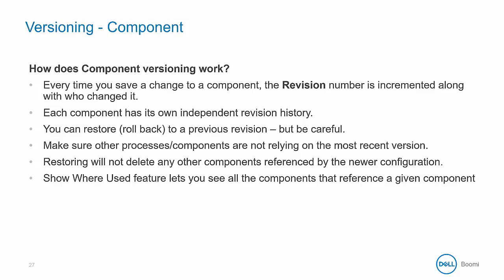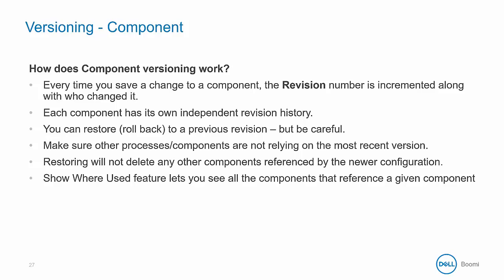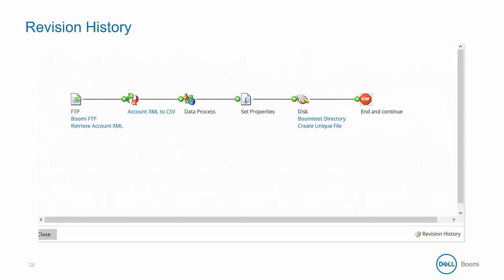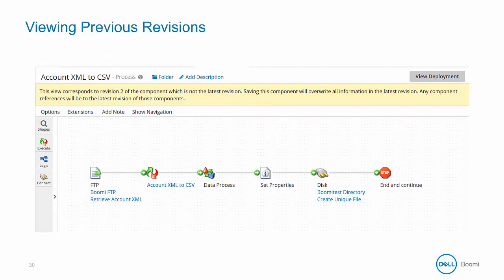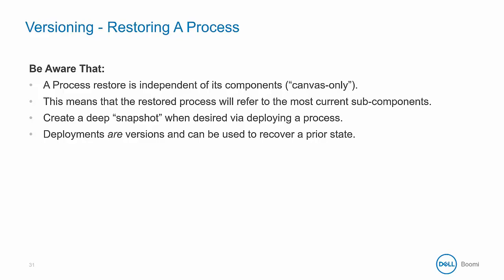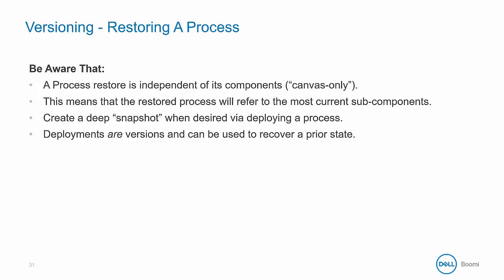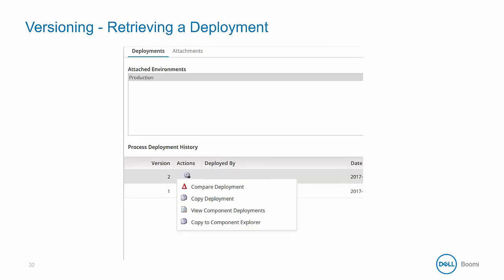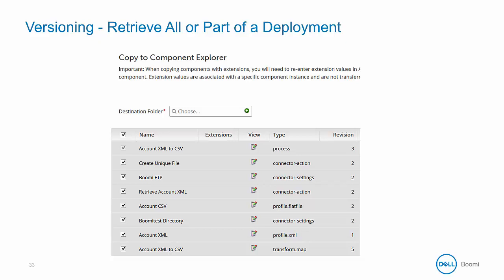Boomi Architect | Module 1 | Versioning 07